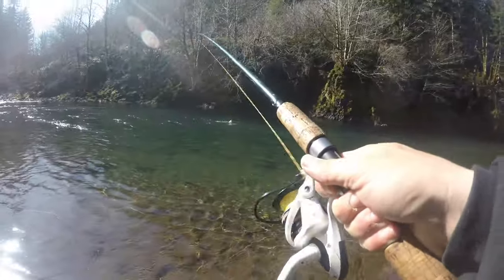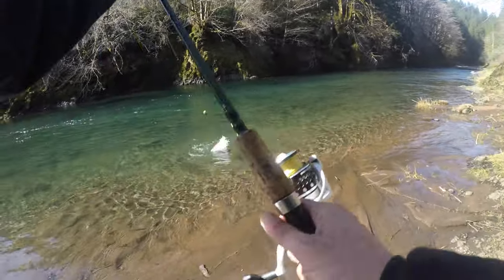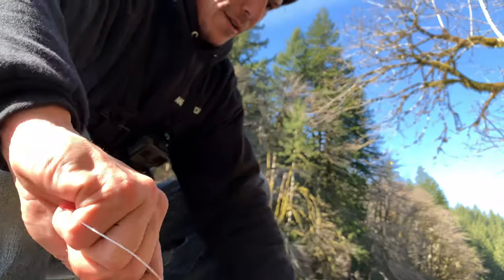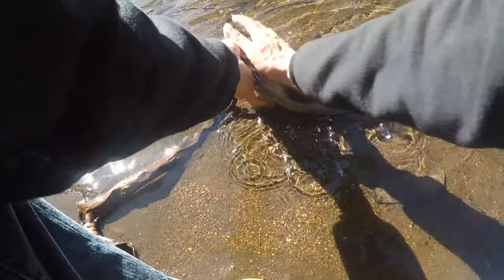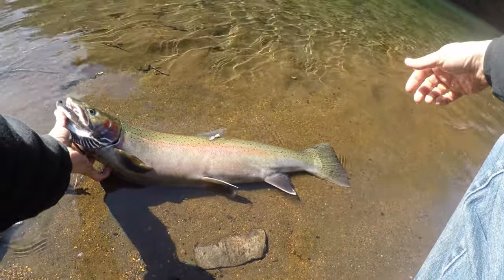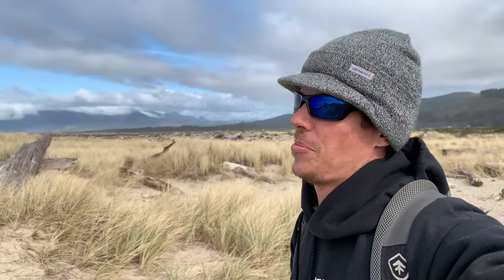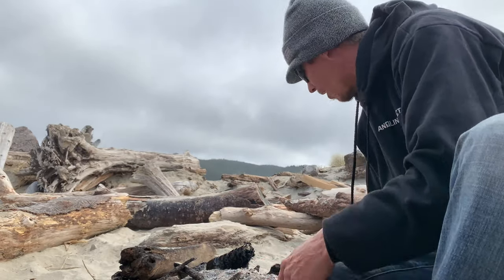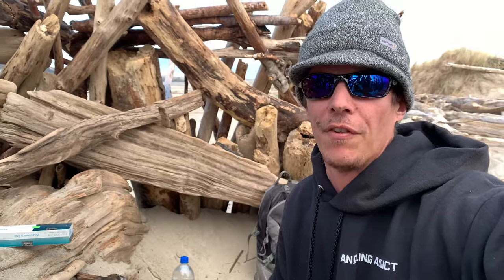A Very UNEXPECTED CATCH & Cook | Summer Steelhead | Over Fire | In A BEACH FORT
Oregon Coast steelhead fishing for the channel's first Steelhead fishing catch and cook. For those of you who have been around my channel for a bit, you know that my huge passion is steelhead fishing and salmon fishing, whether it's a Coho, or Chinook. I was driving along the river on my way to the coast and couldn't pass up an opportunity to fish this river.
I didn't want to spend a lot of time on the river since my plans were to be down on the coast but I had to get a few casts in since I still had a steelhead rods set up in my rig. I went with my light action 9'6" Lamiglas Cascade pro, paired with an Okuma Spinning reel backed with some 30lb down to a 12lb fluorocarbon leader. Just your simple bobber and jig set up for steelhead. I pulled up to a spot that has yet to produce a fish for me, but the area offers a great spot for a few fish to hold up when the conditions are right. I left my backpack and gear in the car and didn't even dabble on any water soluble scent on the steelhead jig.
That first cast was short from my target but landed right in the middle of the river, the deepest part, which has a nice seam right down the middle. With the amount of slack water in front of me it was difficult to keep up with the line mending but on my second mend it was bobber down! I was watching the bobber as it made it's way through the seam, and an experienced angler will quickly be able to tell the difference between a snag and a fish snatching up your presentation.
Float fishing for steelhead has really been growing on me as most of you may know that I prefer throwing spinners for coho, chinook and steelhead, but lately I have really ben enjoying the thrill of seeing your bobber go down while float fishing.

After successfully landing the steelhead I decided it'd be best to throw a couple more casts and then to get on my way. One hatchery steelhead was going to be more than enough food for me but a quick catch and release was not out of question.
Once down on the coast, I headed straight for an area that I knew I would be able to get a good beach fire going so we could be cooking fish over an open flame. a first for me.
I did have to google how to cook fish in tin foil since I was a novice as well as how to cook fish over a fire... I feel like I 've got it figured out now, it was surprisingly much easier than I had originally thought.
I knew I had a selection of herbs and what not but figured I should probably look up steelhead recipes as well, just to make sure I was on the right path for something tasty.
I ended up going with what I guess would be called a lemon garlic butter steelhead with sautéed onions. I don't have the most experience when it comes to cooking but I would have to say this was by far the best steelhead I have ever had, and I'm really not that big on how steelhead tastes, well I wasn't. I've definitely found how I like to cook fish. It's simple to prepare, easy to clean up, and something I will be doing a lot more of. I'm already looking forward to a trout catch and cook on some of our lakes, streams and rivers.
If you have not tried cooking fish over a campfire, I highly suggest it.
There will be plenty more catch and cook videos in the upcoming lineup which is expanding quickly. We just may have to start doing multiple videos during the week. I have found that I really enjoy doing them and it's nice to be able to share the experience with all of you.
With Spring quickly approaching, the tempo is about to change and so is the weather, which is going to open the door for a whole new load of content. From car camping, survival, living on an island for a week, spring chinook fishing, even some coho from the bank.. The list is just going to keep growing. I'm planning on staying in eastern oregon for a bit to target some rainbow trout, walleye, and some panfish..
Please send me any ideas you guys have and would like to see me do on the channel.